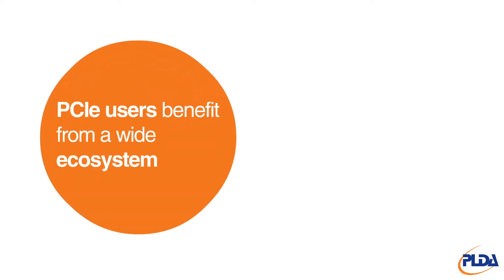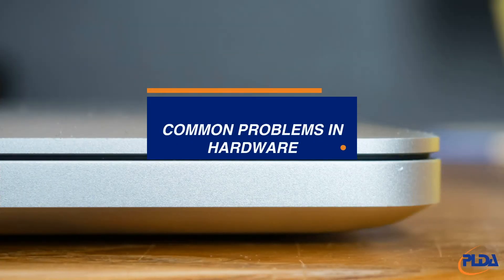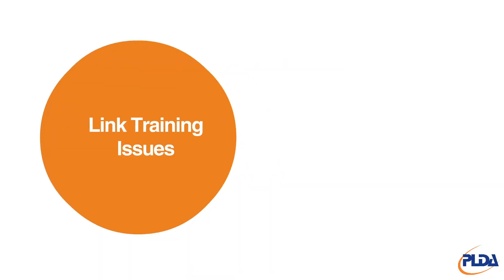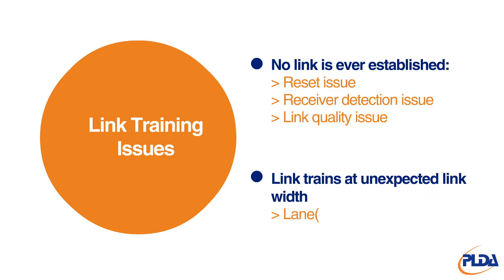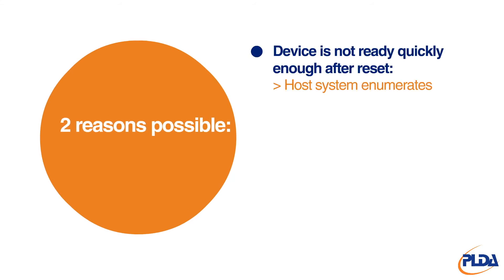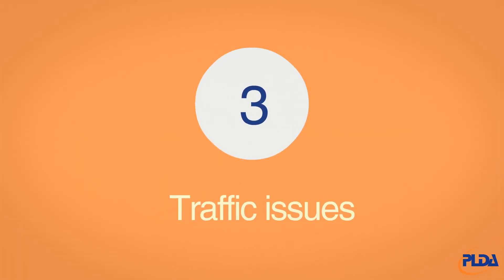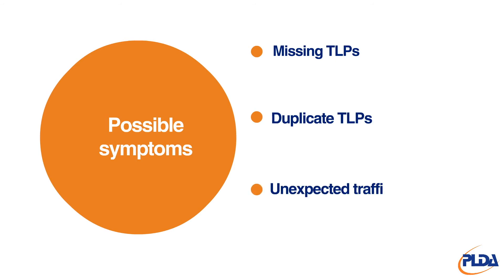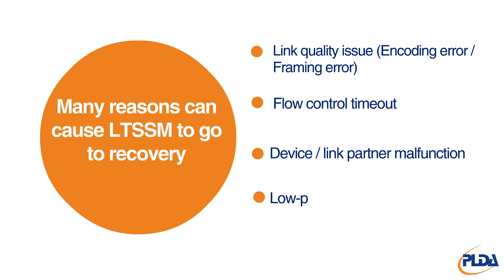PCIe Debugging tutorials (Ep1) : 4 common hardware problems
Debugging issues in a PCIe system is often challenging and time consuming.
PCIe Express is a complex protocol with little or no visibility on problems that have a long-term impact.
Fortunately, PCIe users benefit from a wide ecosystem of debug tools, ways to increase visibility inside a device, methods to troubleshoot issues and experts to assist with debugging.
This series of tutorials will provide simple tips and use cases to troubleshoot PCIe issues. Enjoy and share.